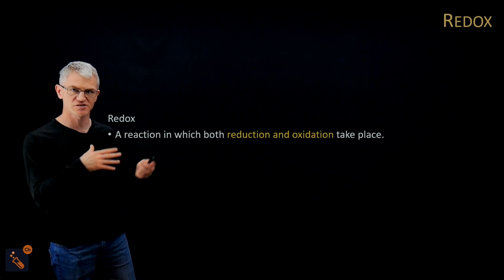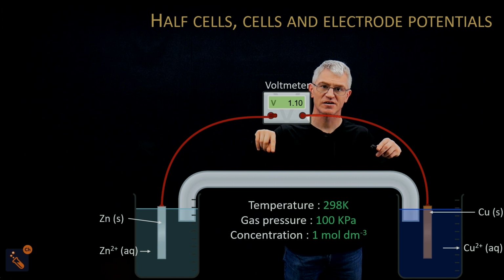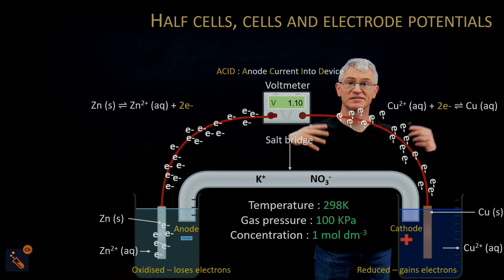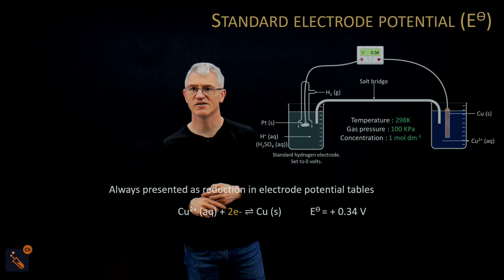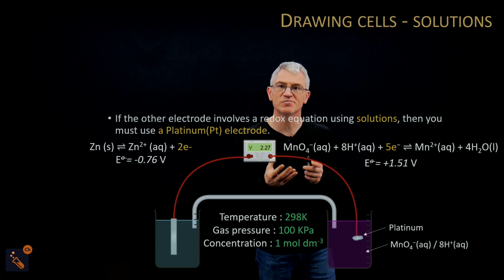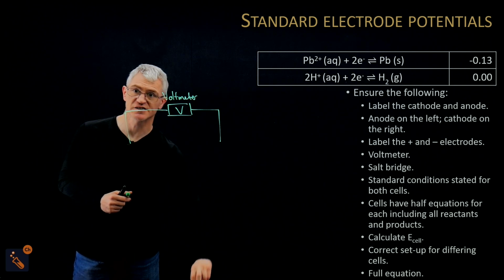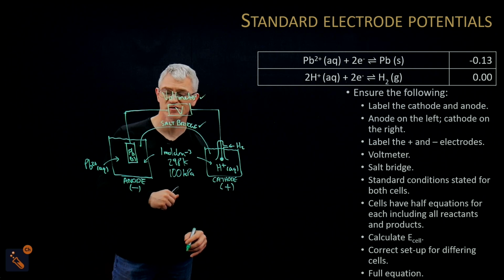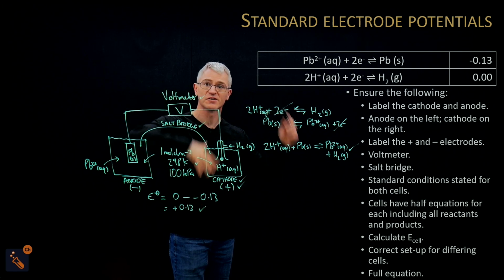32. Redox and electrode potentials - Calculating electrode potentials and drawing cells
This video covers:

• Electrode potentials, what are they?
• Standard electrode potentials
• How to calculate electrode potentials
• Drawing electrode potentials cells and answering exam style questions